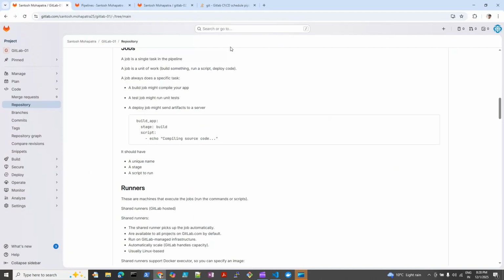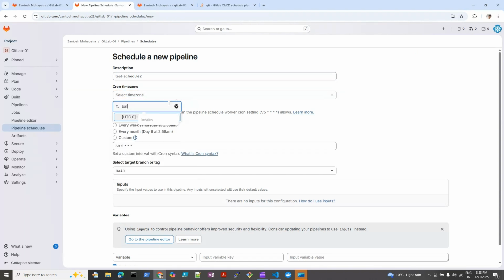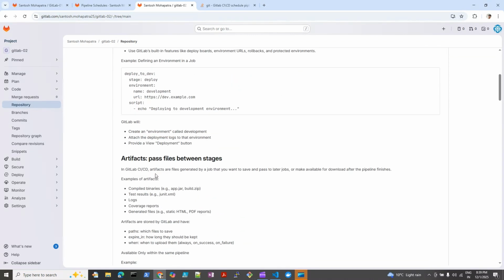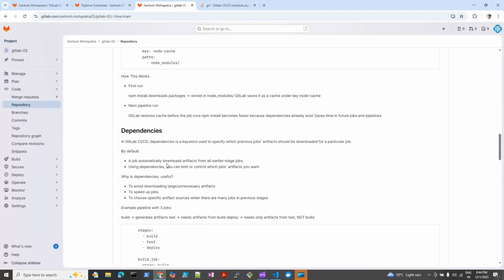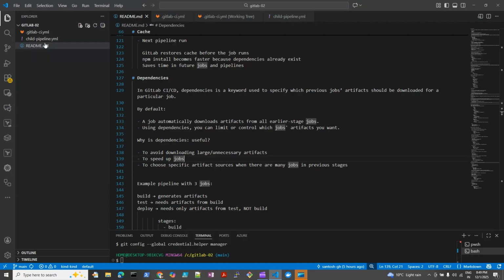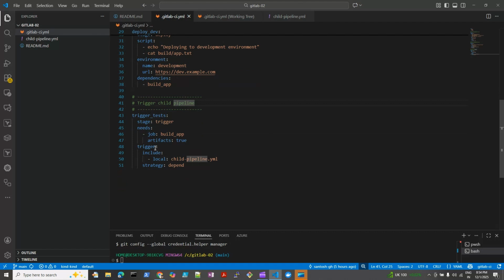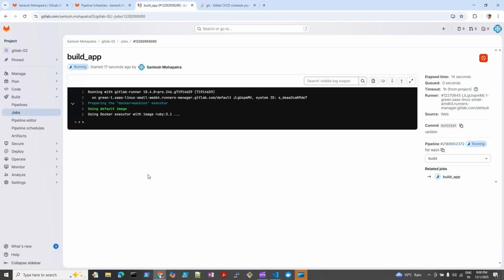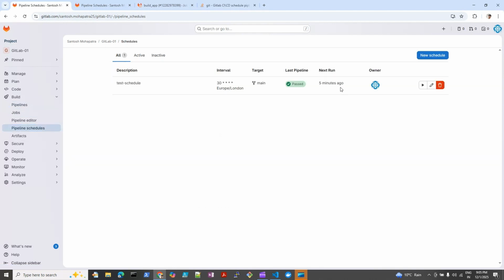GitLab Pipeline: Environment, Cache, Artifact, Dependency, Parent-Child Pipeline